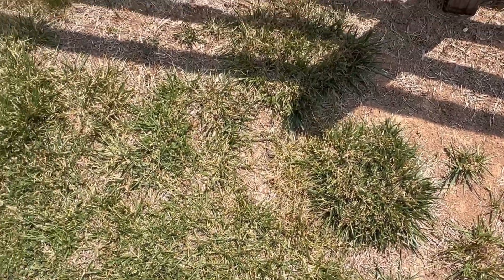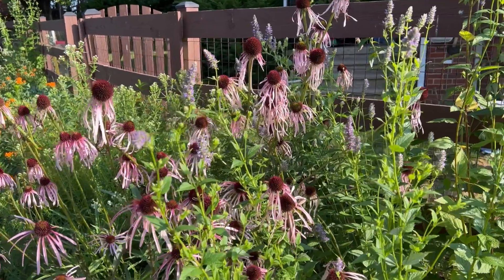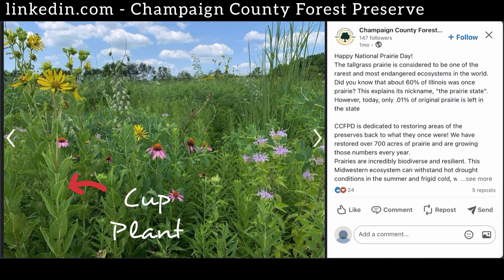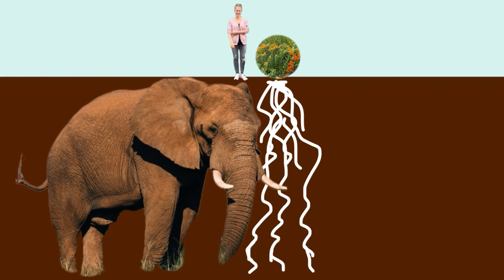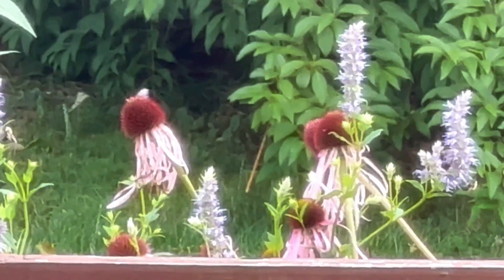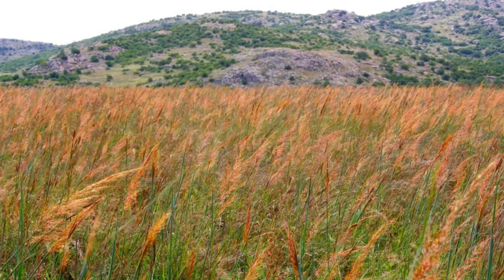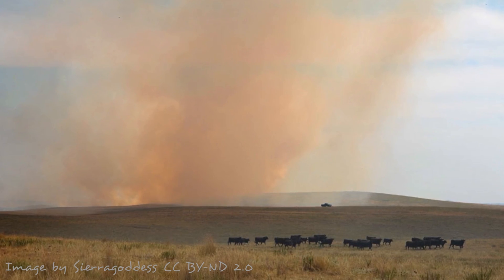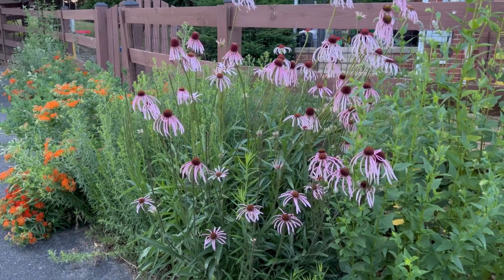Dry Sun? Plant A MICRO PRAIRIE!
Struggling with what to plant in a hot, dry sunny spot? Plant a Micro PRAIRIE!

North American prairie plants have extremely deep roots and can thrive and continue looking beautiful, even during hot, dry periods. They are adapted for our North American climates, and are beneficial to stabilize against climate change, as they do an amazing job at storing carbon underground! Plus the birds and pollinators LOVE them!

To learn even more about prairie ecosystems, check out Native Habitat Project!

Some prairie conservation resources:
* Prairie conservation and restoration recommendations for farms and private land:

Sound effects from audiojungle.net
"Angelic Choir 02" by SonicMood
"Bowling Pins" by arialiciyan
"Car Starting Abruptly with Tires Screeching" by urbazon
"Dramatic Symphonic Chord" by HollywoodEdge
"Elephant Trumpet" by AndreaBalzani
"Kids Scream" by 3DHome
"Screaming Kids" by 3DHome

Chapters
00:00 Intro
00:47 Prairies Are Endangered
01:10 Microprairie
01:40 Deep Roots!
02:13 Prairie Invasives
03:08 REALLY Deep Roots!
03:55 Birds LOVE!
04:26 Pollinator Magnet!
05:26 Prairie Grasses
06:07 Fire Management